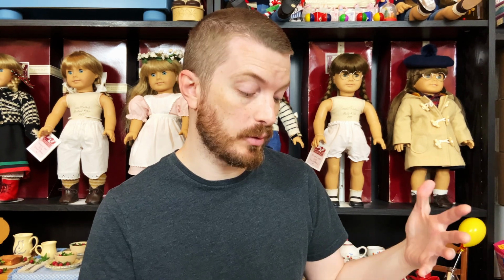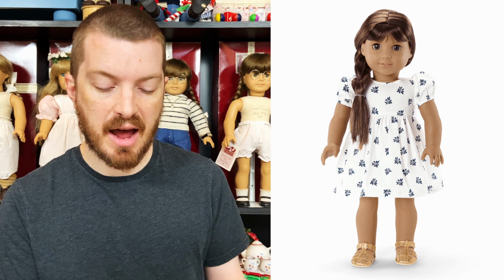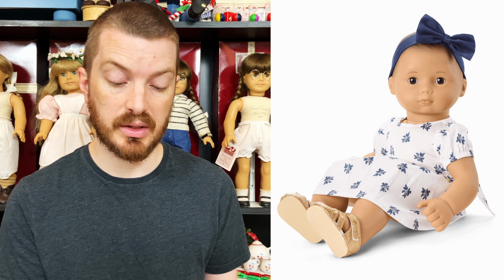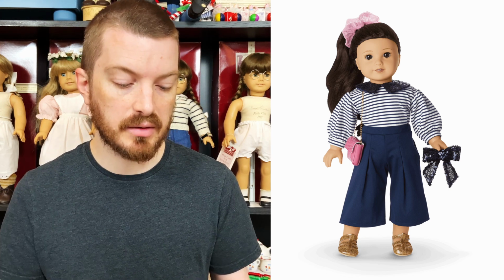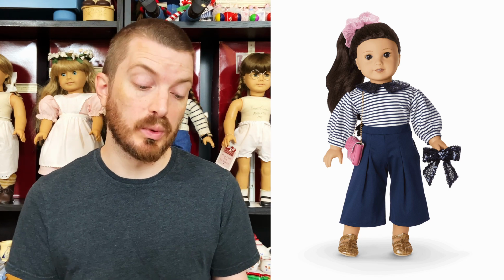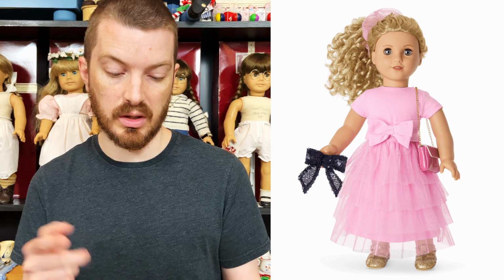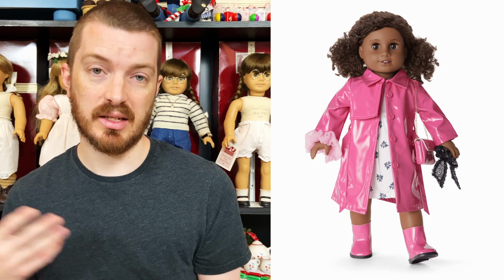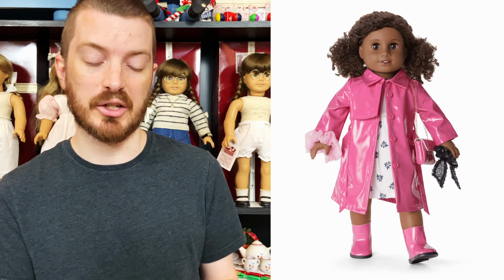NEW American Girl x Something Navy Review / Reaction (Doll Clothes, No Unboxing)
Today I'm reviewing the brand new collar with American Girl and Something Navy!